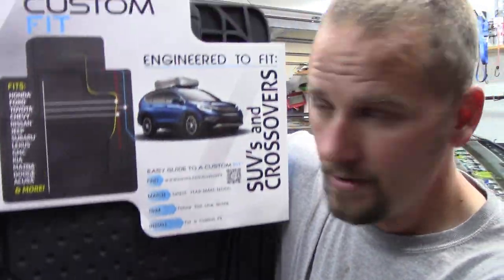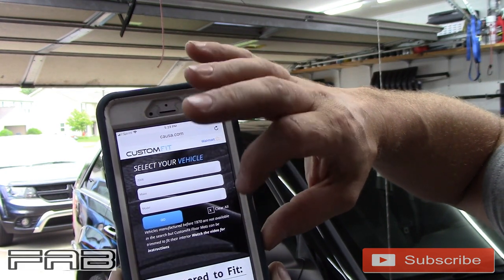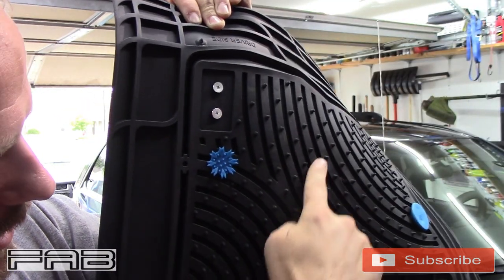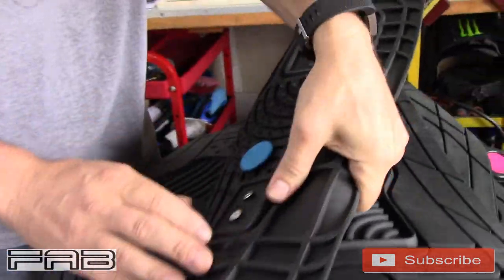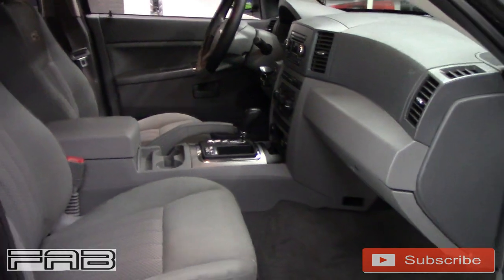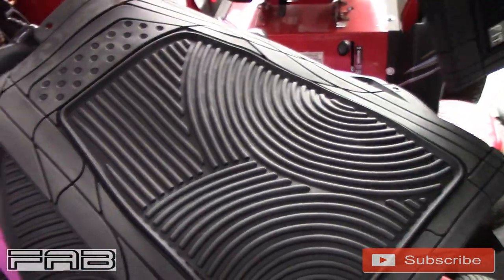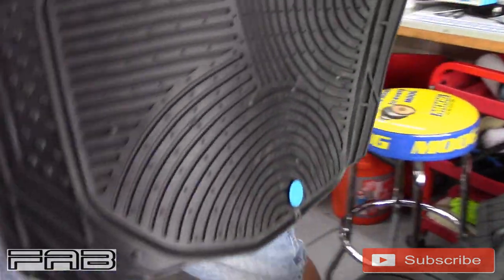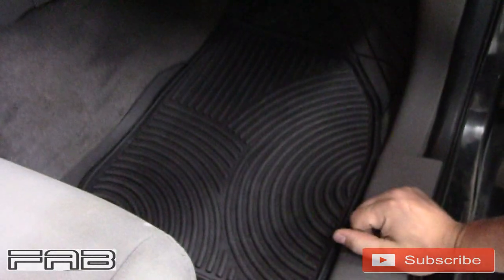Custom Fit Floor Mats From Walmart Review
In this video I will be reviewing Custom Fit floor mats that I purchased at Walmart. The drivers side didn't turn out the way that I wished it would but that still look good and will keep the carpets clean.

Custom Fit Floor Mats